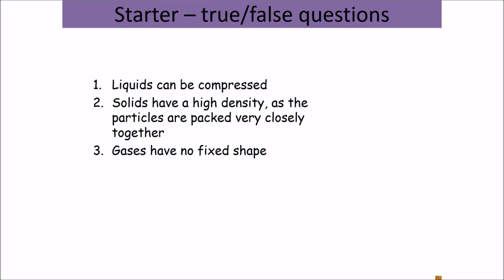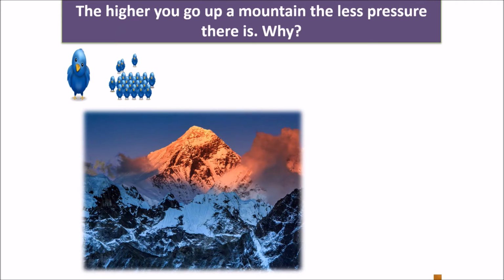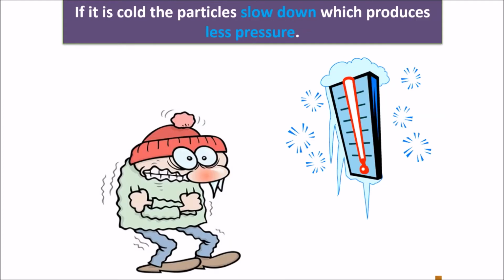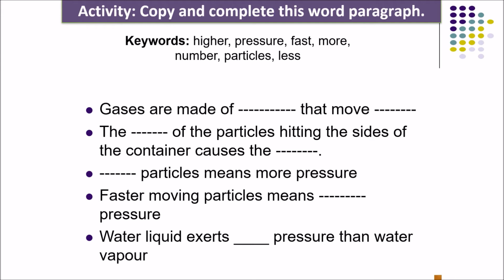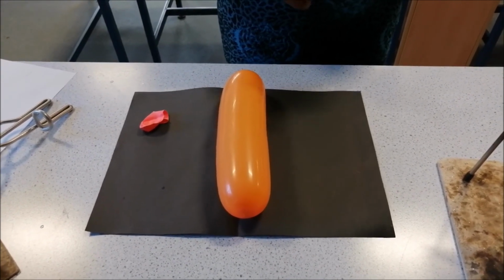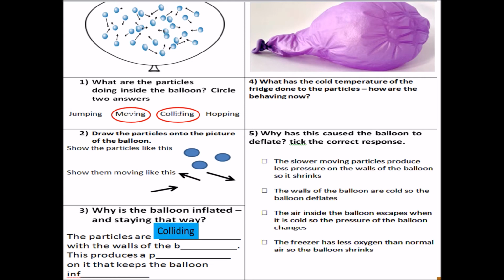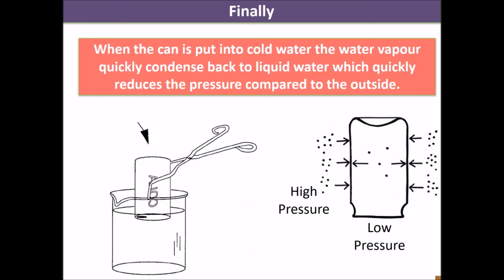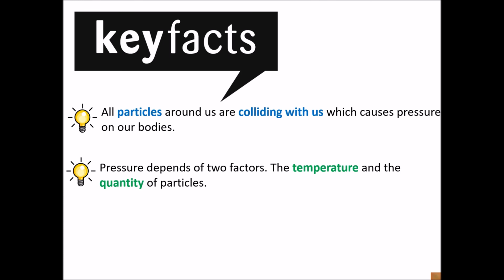Knole Academy | Science | Ms O Odeyemi | Year 7 Lesson 3 | Gas pressure